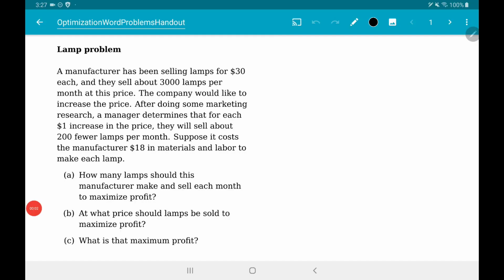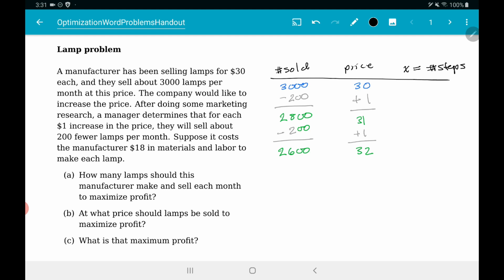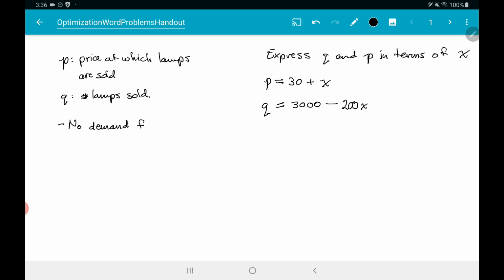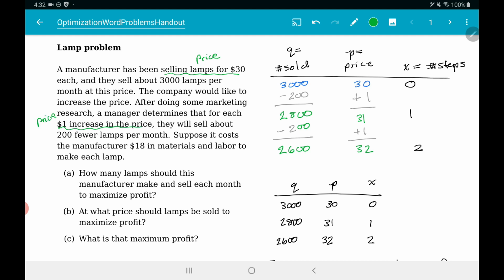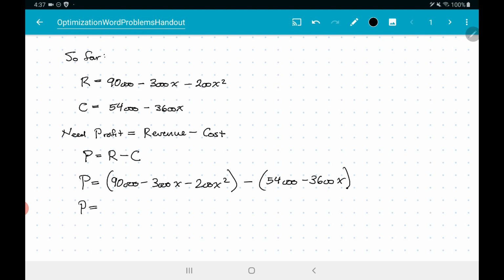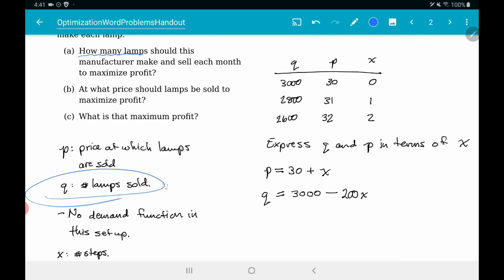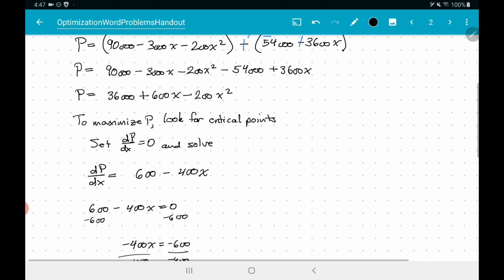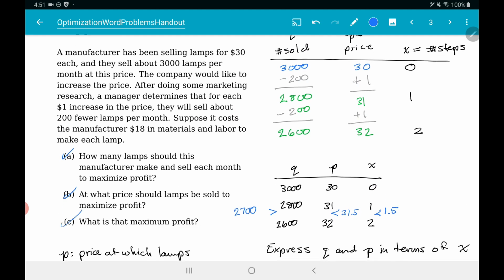Business Optimization Problem - Parametric technique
I solve a word problem in which calculus is used to tune a business for maximum profit.